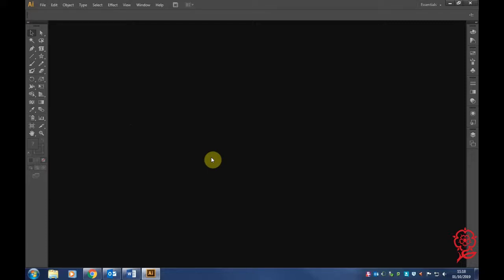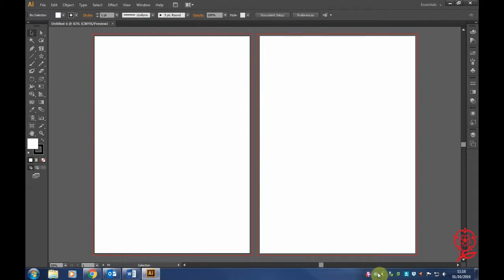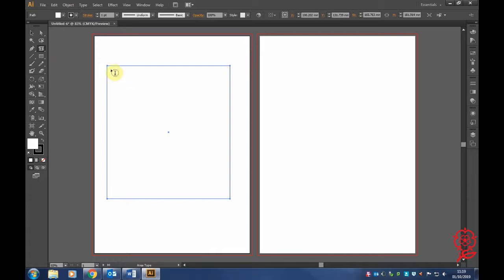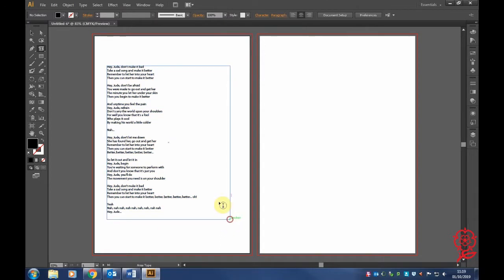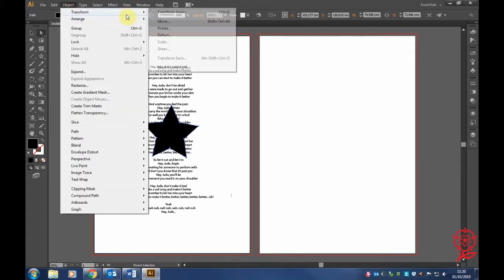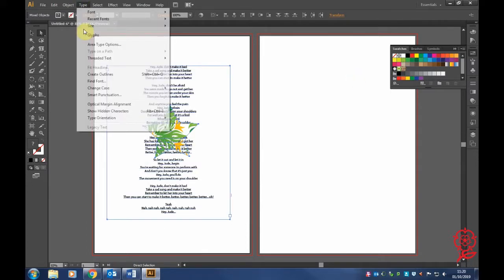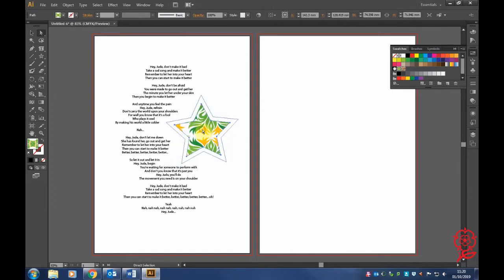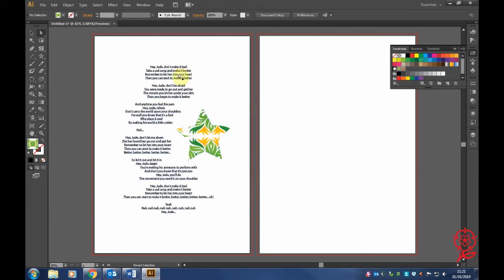How to wrap text around an image in Illustrator.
This is a step by step guide to help students create a professional looking magazine article for their media projects.